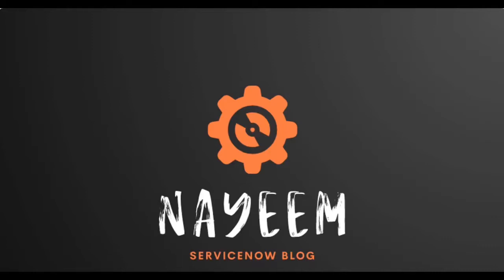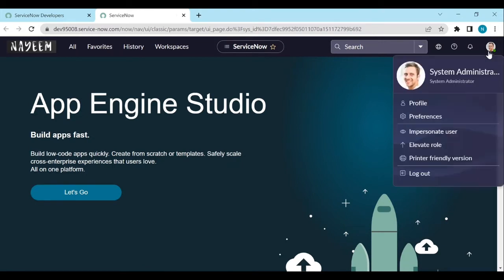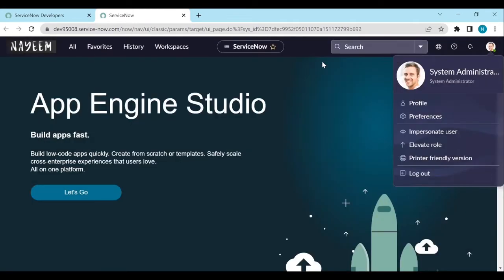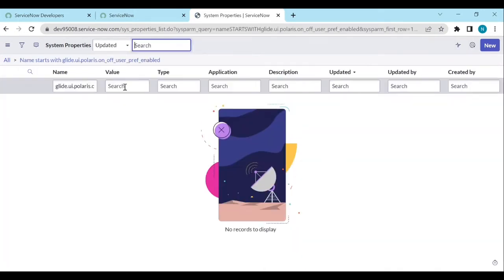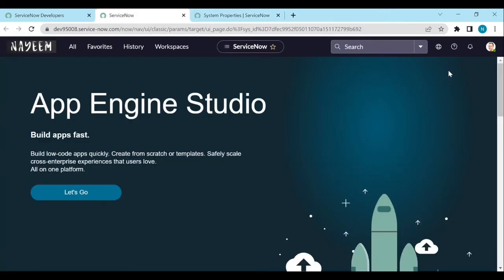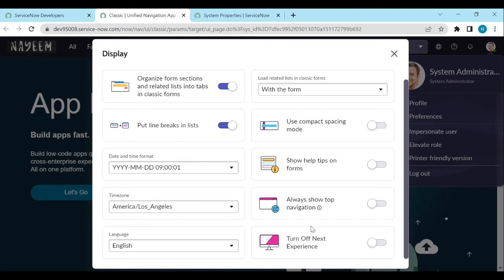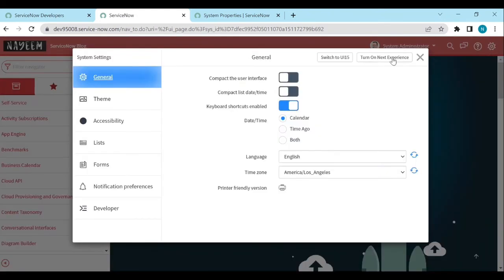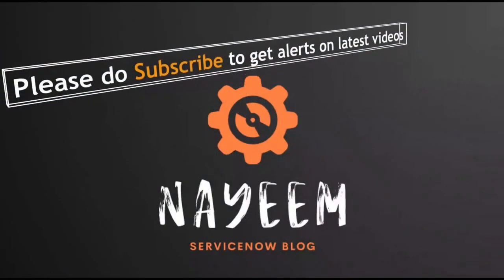ServiceNow | how to configure user preferences to allow users to turn off next experience ui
Add properties

Glide.ui.polaris.on_off_user_pref_enabled